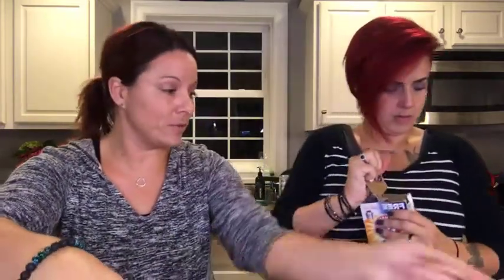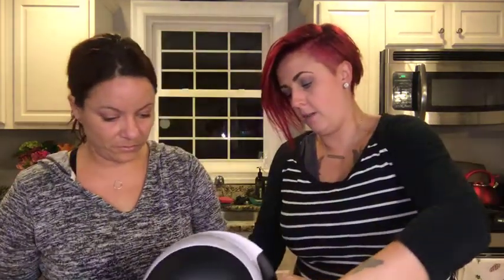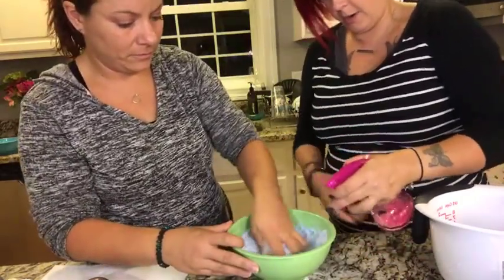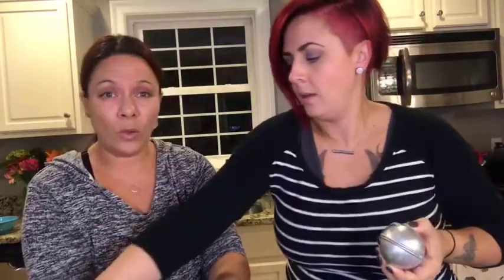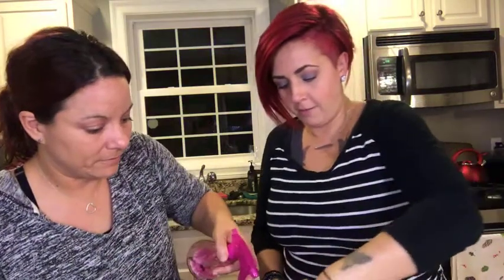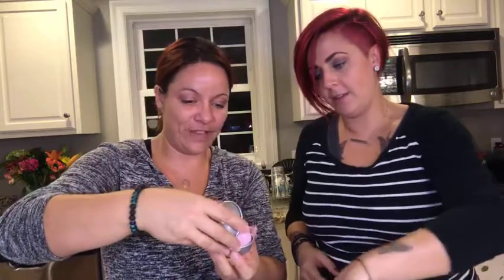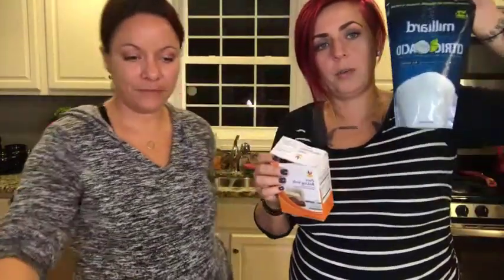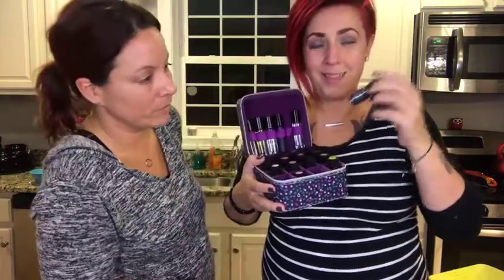Making Bath Bombs!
Bath bomb molds
Baking soda
Citric Acid
Food Coloring
Witch Hazel
And you can get all your essential oils from Jen at goseejen.com !
These make great gifts!